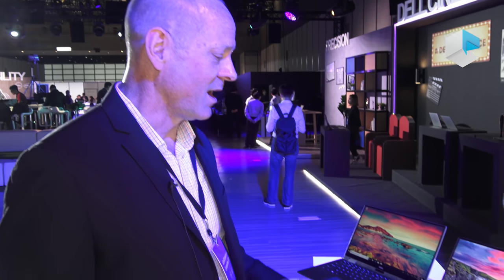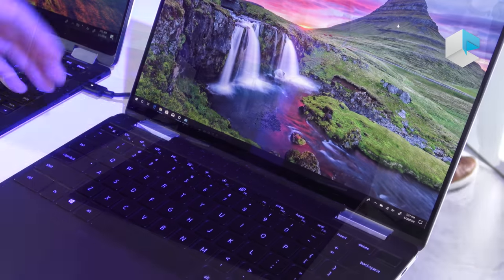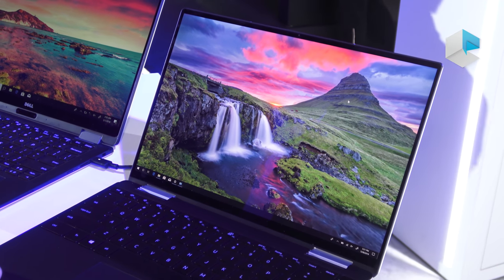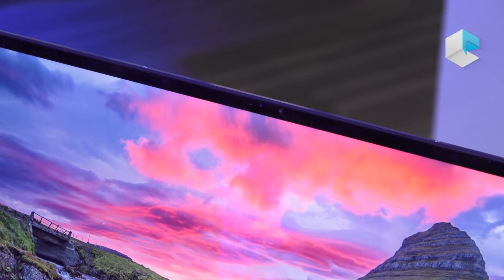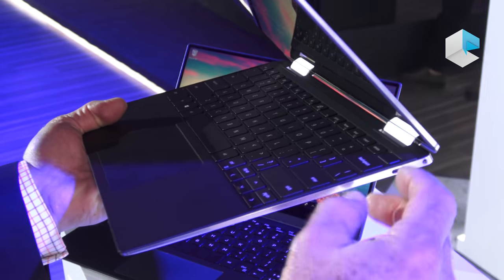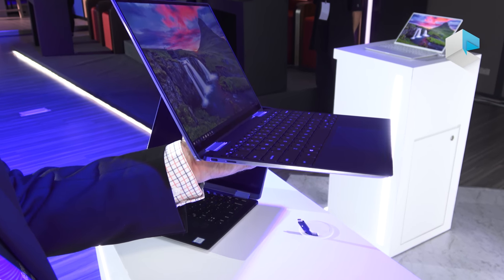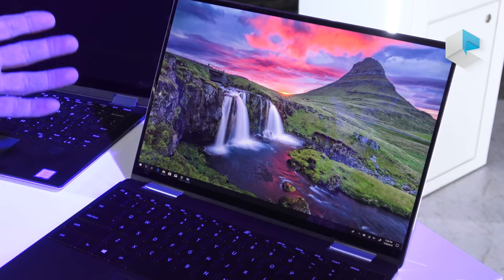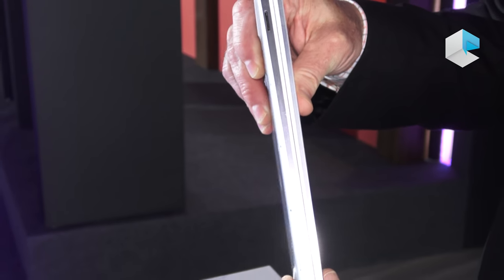DELL XPS 13 2-in-1 (7390) with Intel Ice Lake 10nm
New Dell XPS 13 2-in-1 7390 offers modern and thin design, more performance and larger 16 : 10 display with 10th Gen Intel Core processors (Ice Lake)

dell notebookitalia computex2019 dellxps xps dellxps13 xps13 icelake intelicelake Segui Notebook Italia per essere informato in anteprima su fiere ed eventi e sugli ultimi tablet, computer portatili, smartphone, wearable e mini-PC